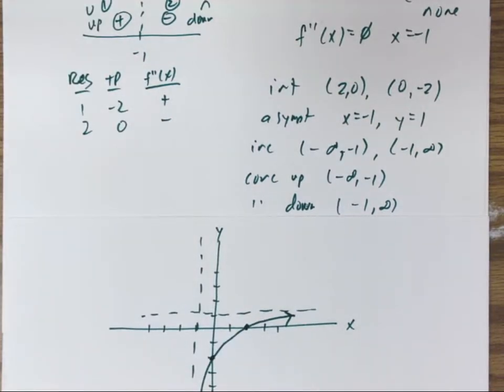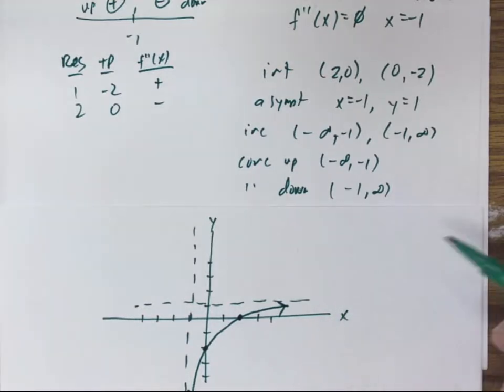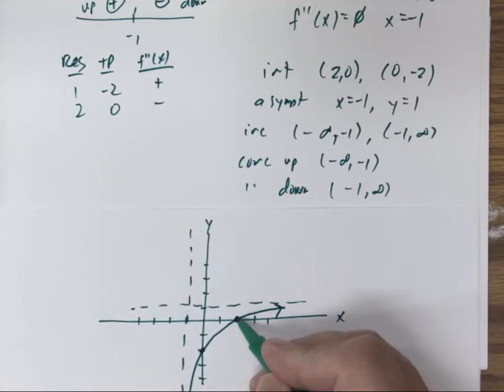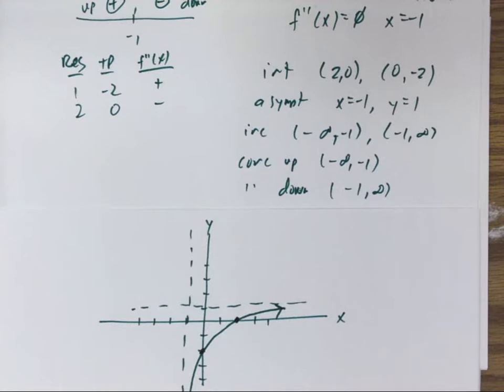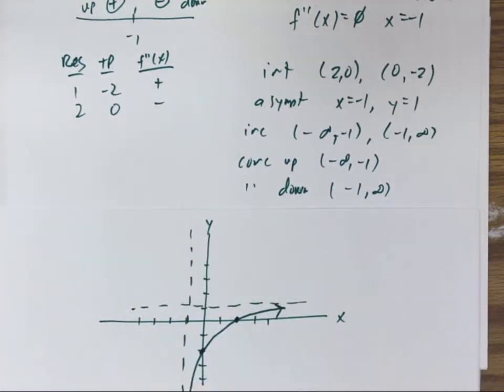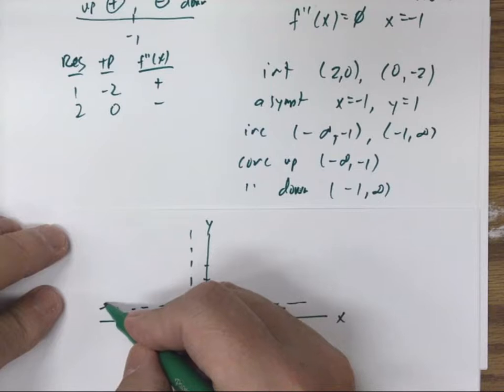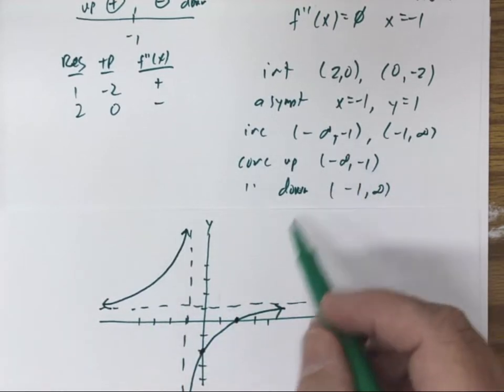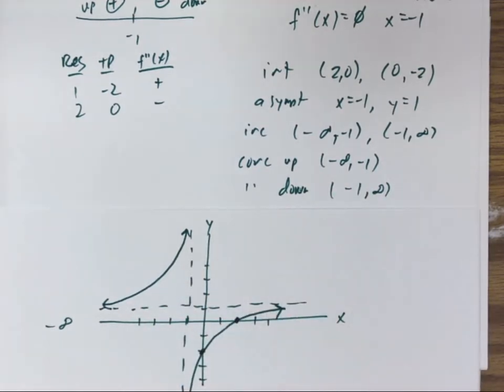MATH201 FtF 3.3 1st and 2nd Der. and Curve Sketching Pt 2